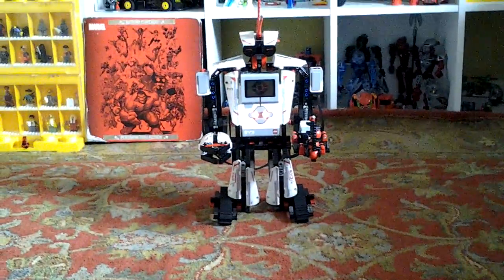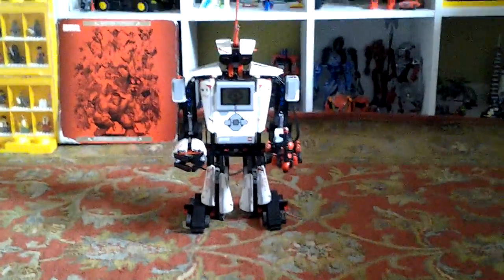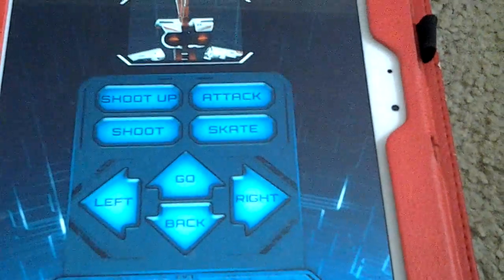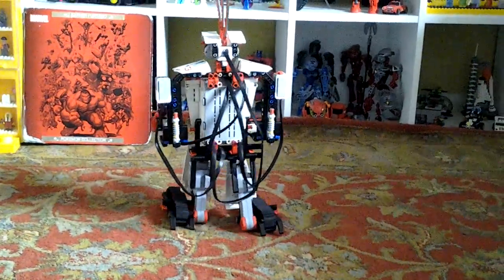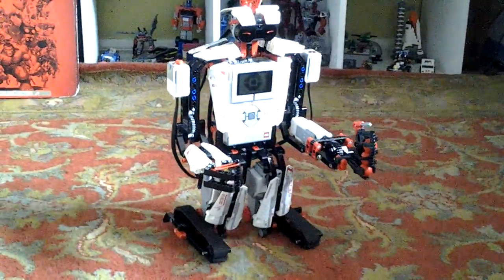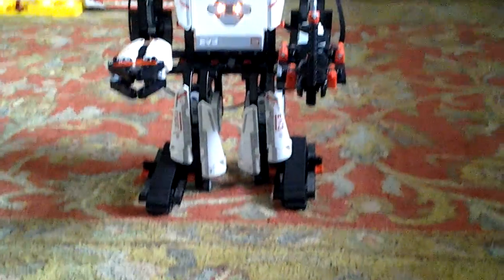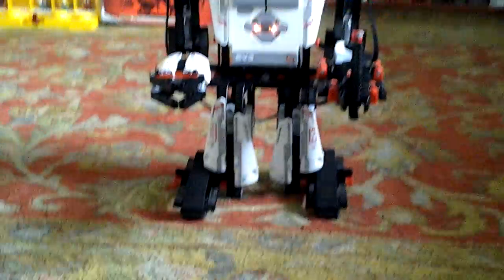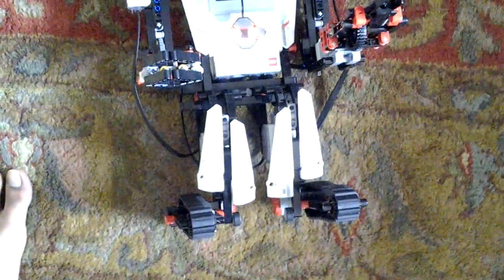Lego Mindstorms EV3 -Android Control-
In this video I show how to control Lego Mindstorms EV3 with your Tablet! The app works with phones too, but you need a Bluetooth connection. I hope you enjoy this video and learn how to control EV3!